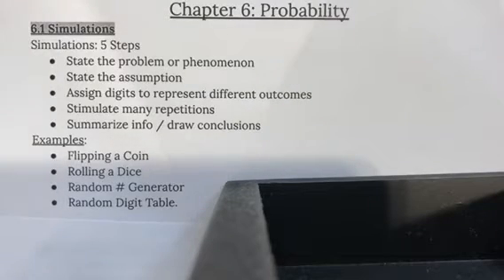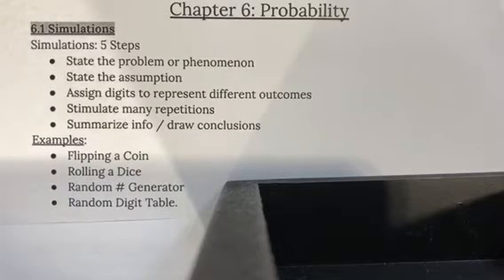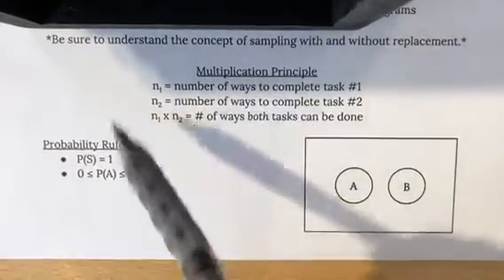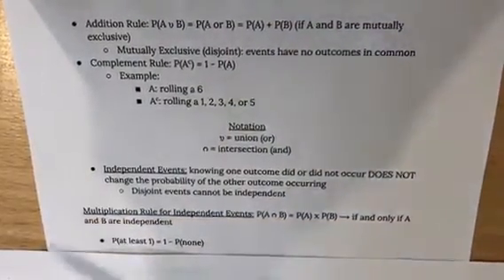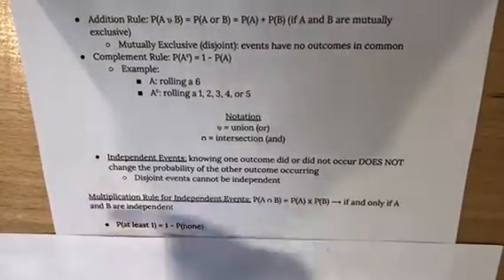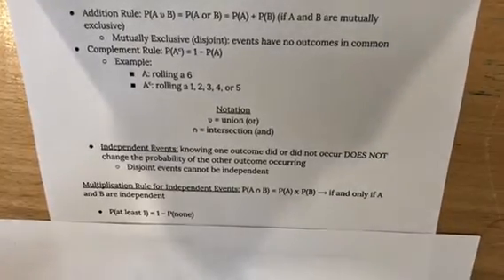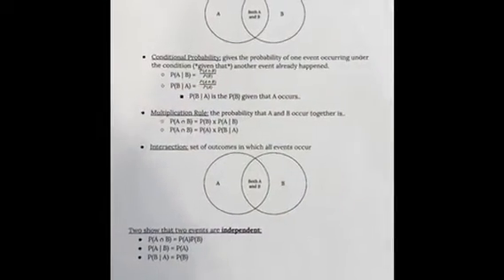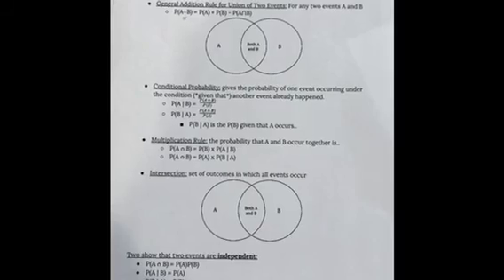Chapter 6 - Alanna and Jasmine